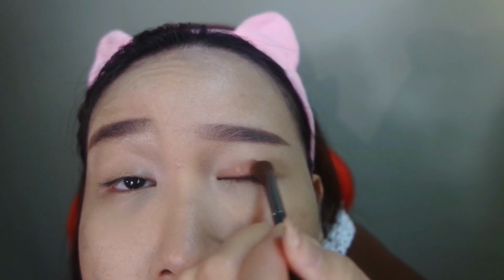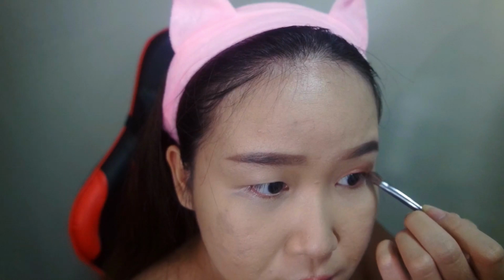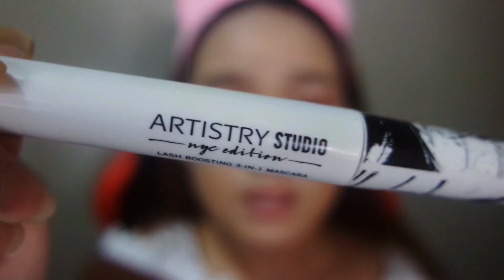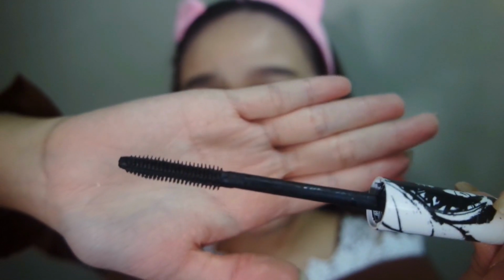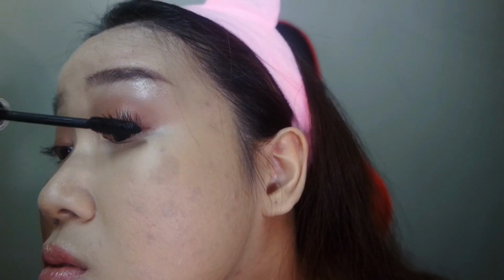SUPER EASY Hooded Monolid Eye Makeup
Hi there!! In today's video I'll show you how I usually do my daily makeup on my hooded monolid eye!

Used in this video:
Eyeshadow Palette & Blush: GlamX MULBERRY
Mascara: ARTISTRY STUDIO NYC Edition Lash Boosting 3-in-1 Mascara
Lips: Peripera INK Velvet #02